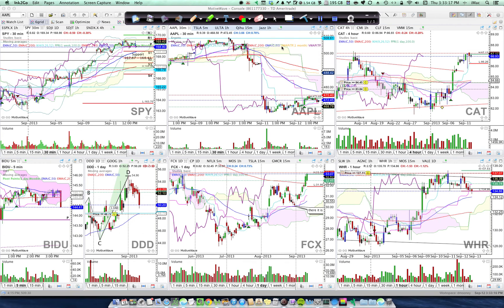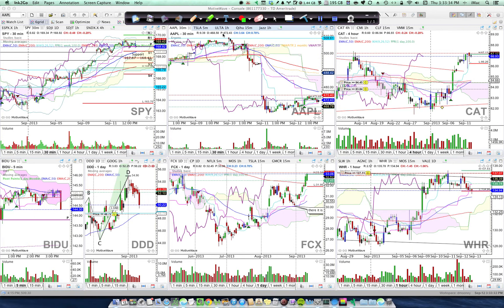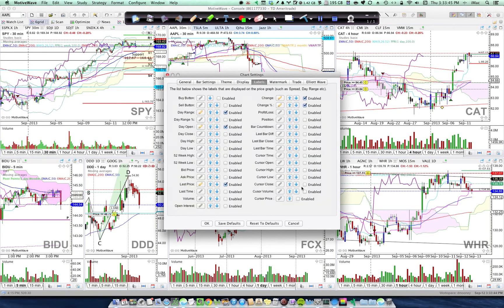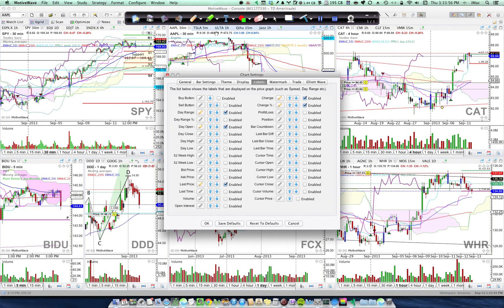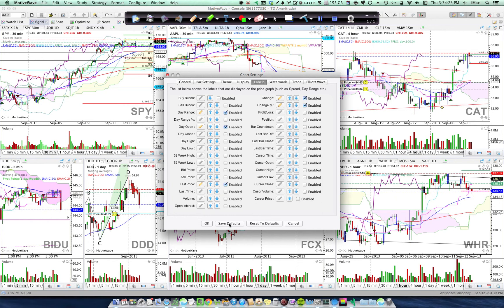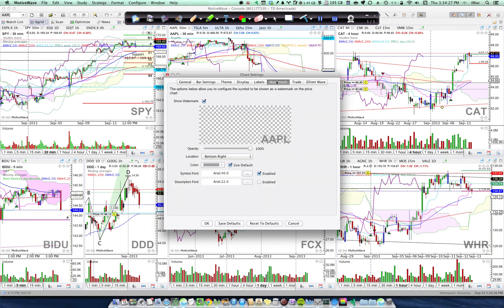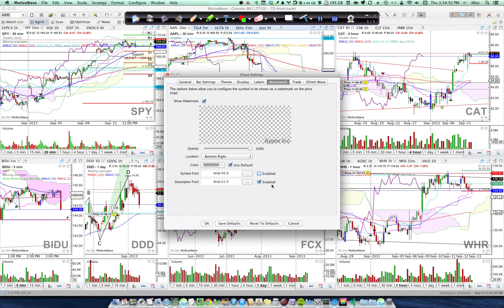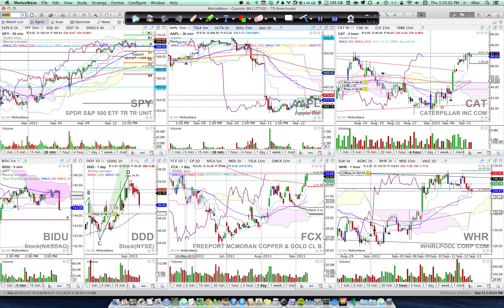1 Minute Motive Wave Tip- enhancing your chart data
adding stock symbol name, current price, open price, day range and day % change labels to your charts